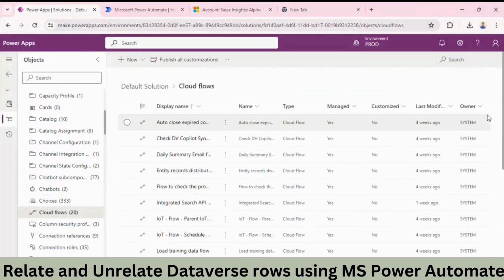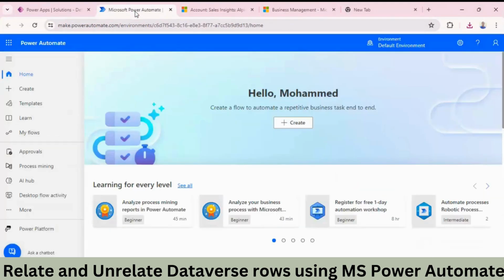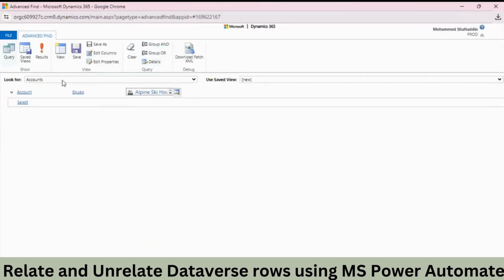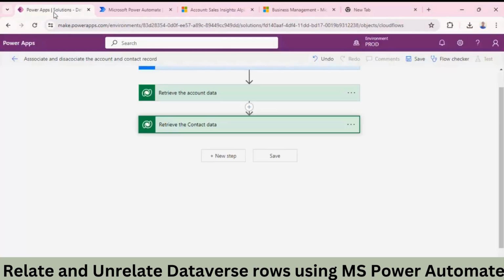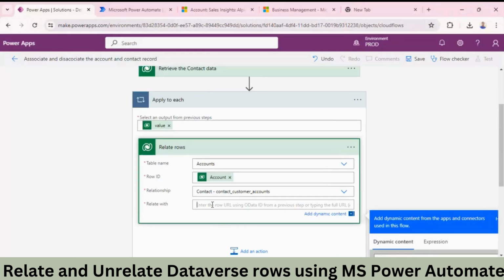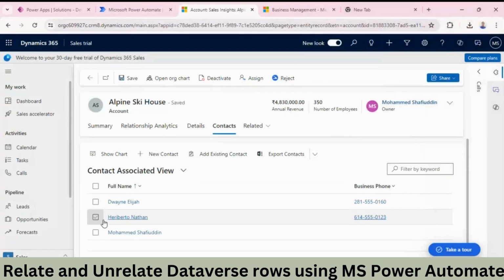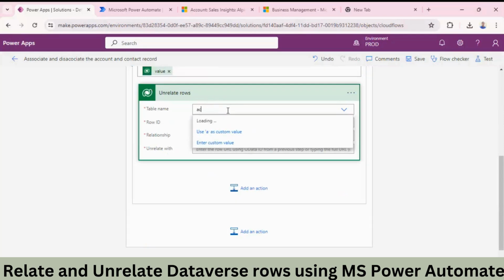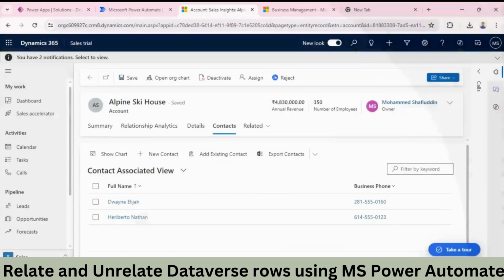Relate and Unrelate Dataverse rows using Power Automate [Part-02]